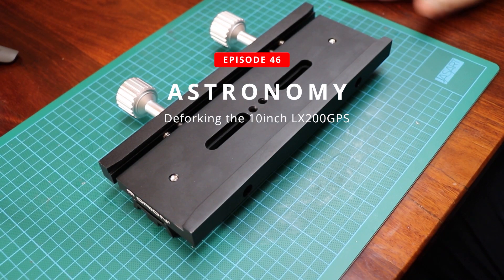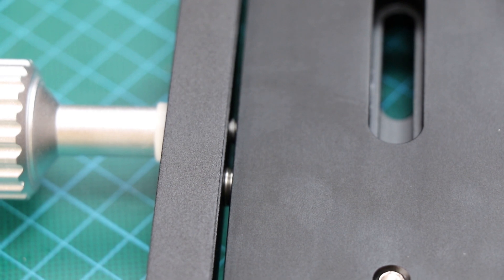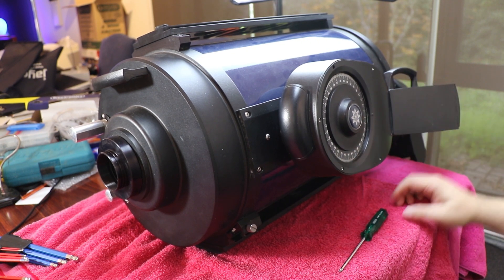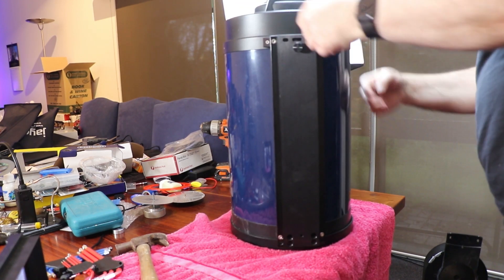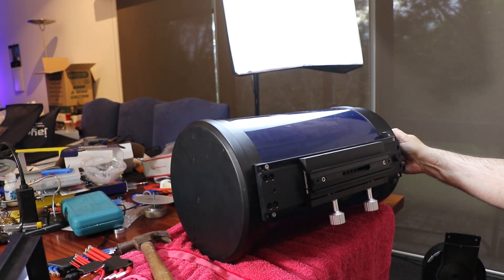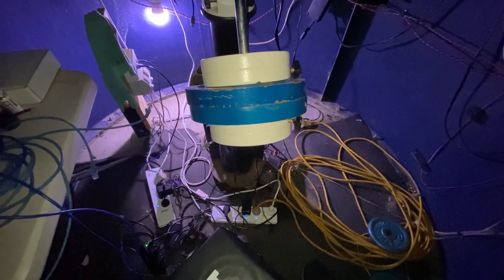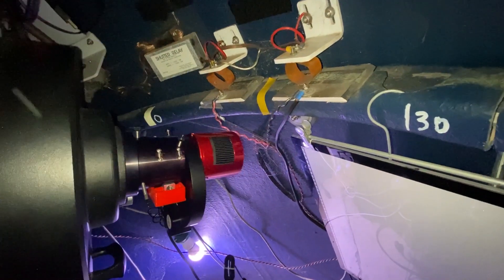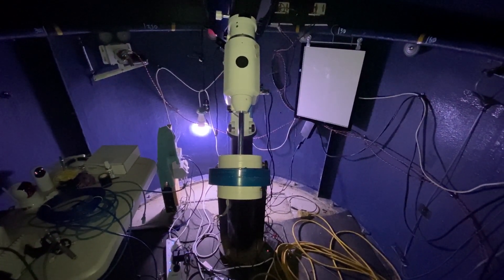Ep 046 - Deforking the Meade 10inch LX200GPS SCT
Due to the problems I was having with guiding my Meade LX200GPS 10" telescope last year, I switched over to my EQ6 Pro mount in order to still be able to image while I worked on trying to repair/diagnose the issue.
In the end, I spent the last 4-5 months imaging at a short focal length of around 480mm, but a lot of those targets are gone this season, and now it's galaxy season, which will benefit from the long focal length of the 10" scope.

Rather than spend all season trying to work out what was wrong with the mount, I decided to move the mount out of the forks and on to the EQ6. It took a few months for the appropriate adapter to arrive from China, but it finally arrived, and I was super excited to get the OTA on to the new mount.

Until... I didn't factor how large the scope was, and now it hits the walls of the observatory. 2 months of planning has come unstuck. Currently working on plans to solve the problem without physically dismantling the observatory and re-centering it!
UPDATE: I put 4 new bolts more central in the dome and moved the pier (which was still on the isolated centre mass separated from the slab)